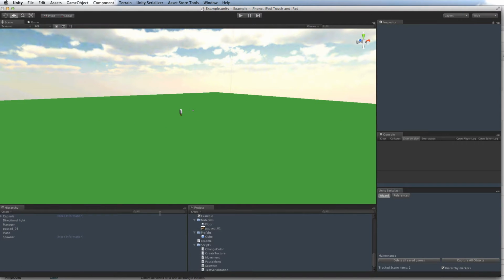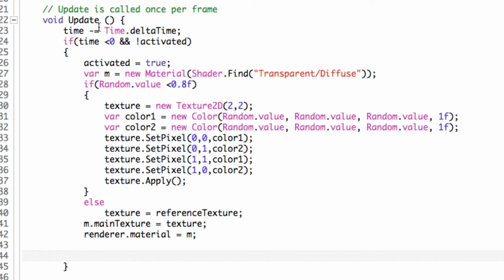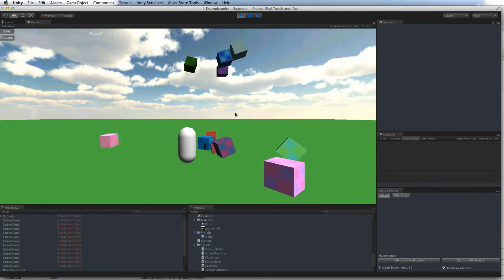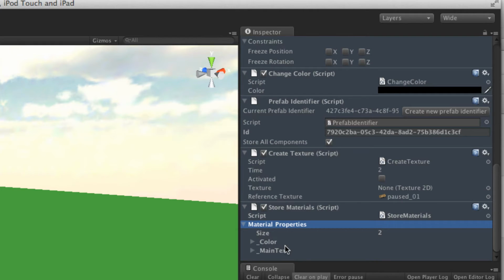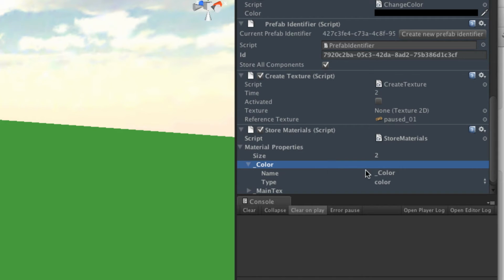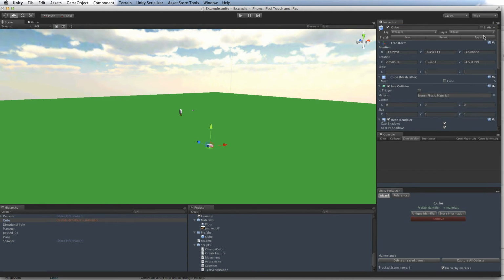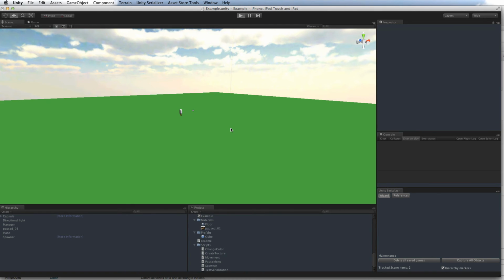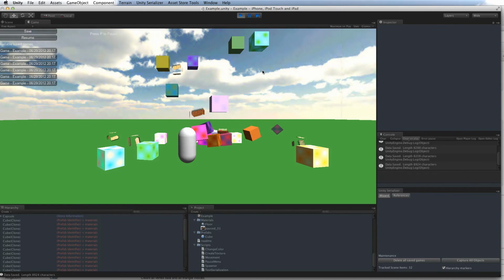Demonstration of Saving Materials & Textures with Unity Serializer v0.84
I've added the ability to store materials and textures including those generated at runtime.